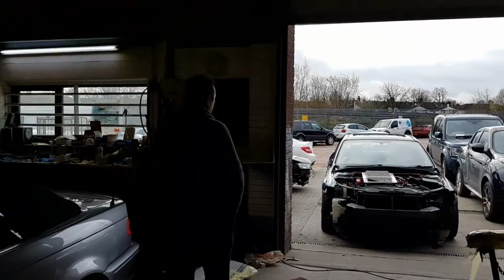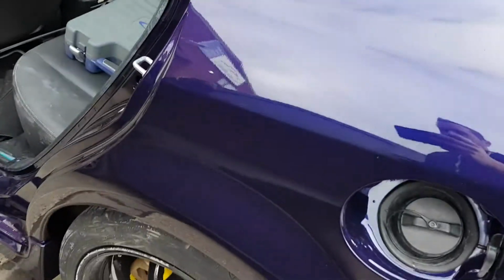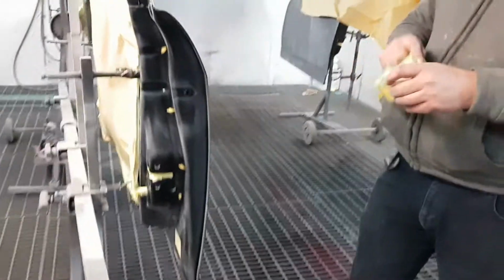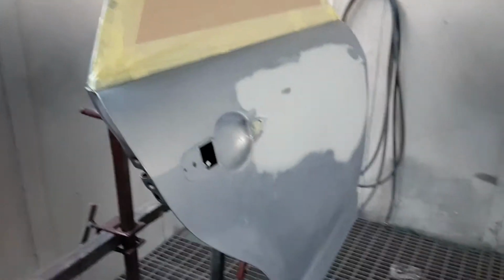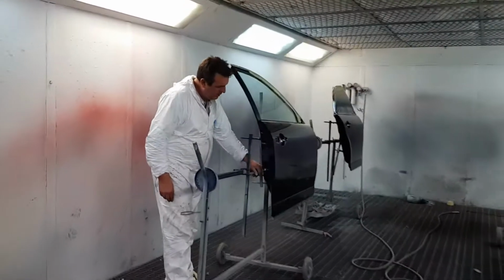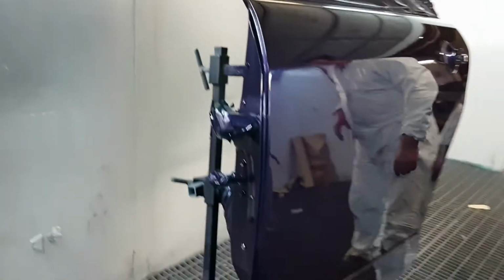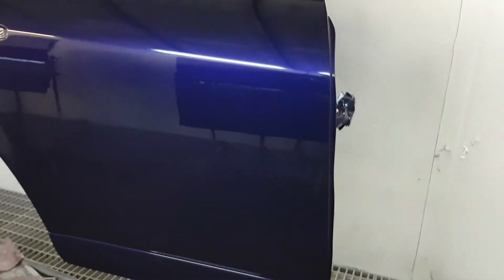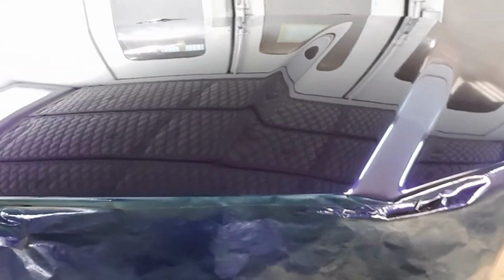The Mazda 6 MPS respray. Part 2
So.. day 2 of the respray, we get alot done Phil carries on with the painting.. whilst i get on with the prep